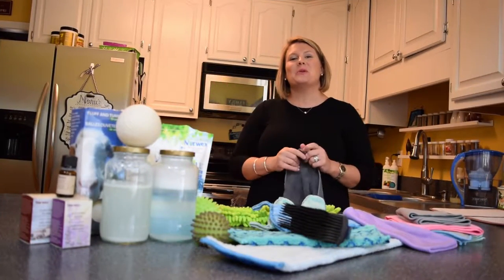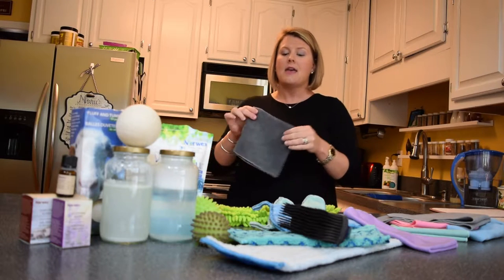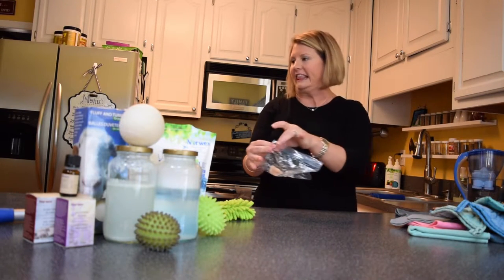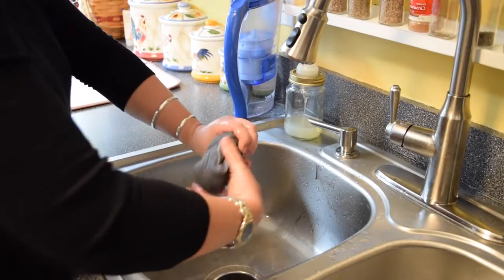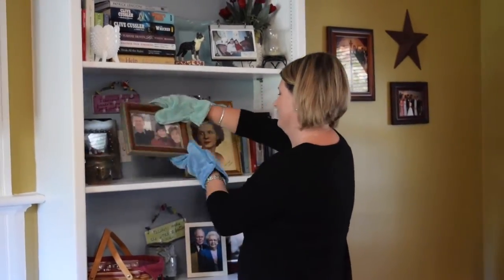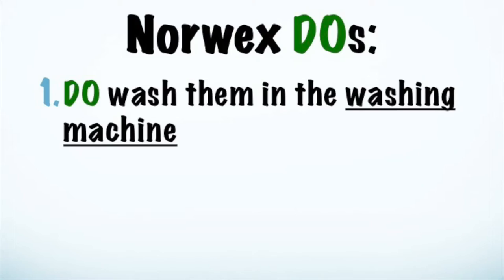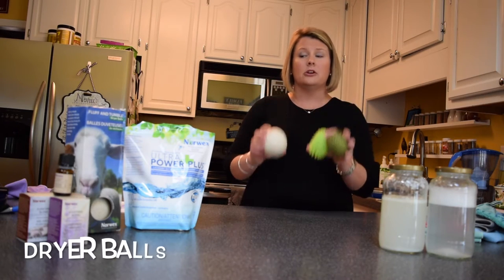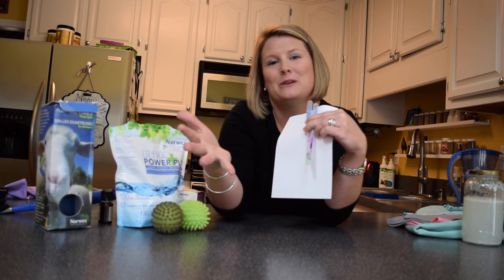Norwex In a Nutshell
Wondering what Norwex has to offer? Learn the many benefits of using Norwex in your home through this video.